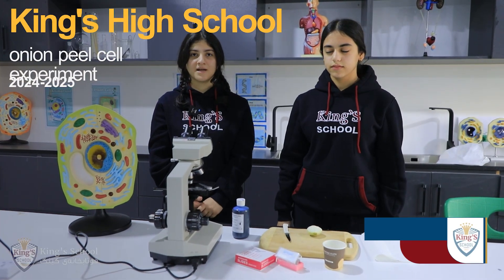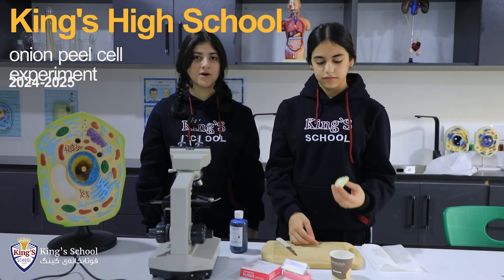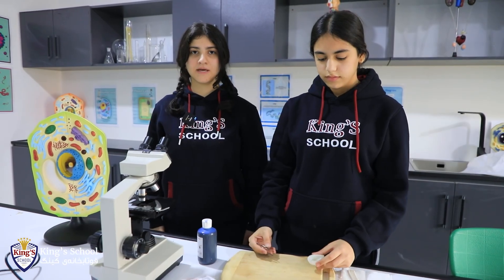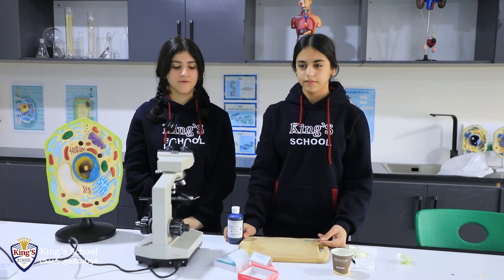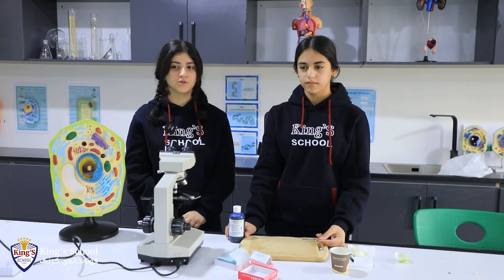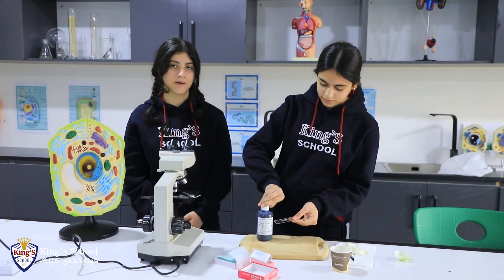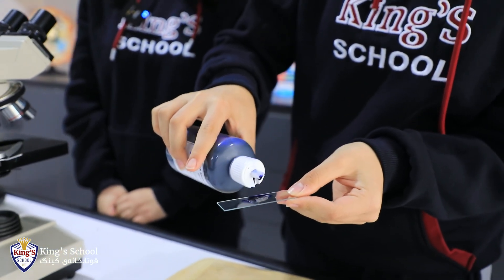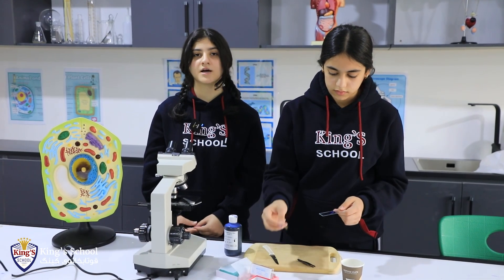Onion peel cell experiment-Biology-Grade 10 -King’s High School